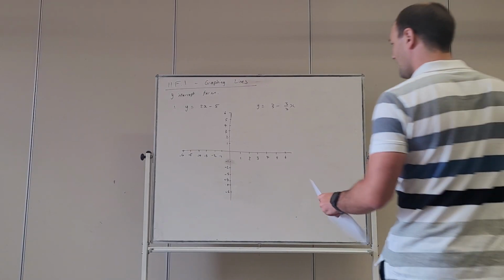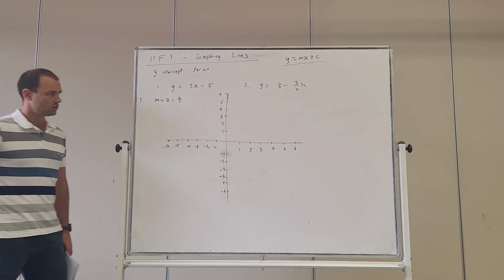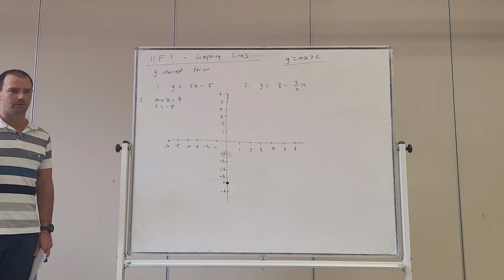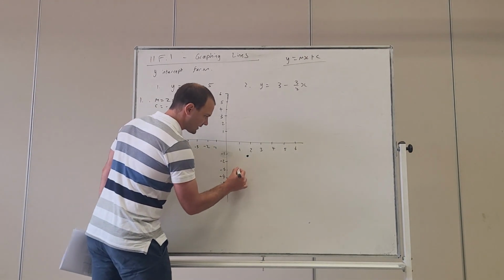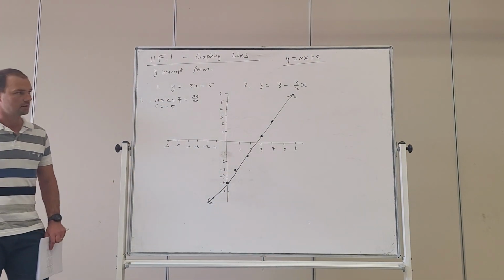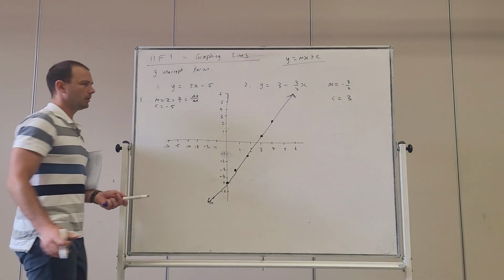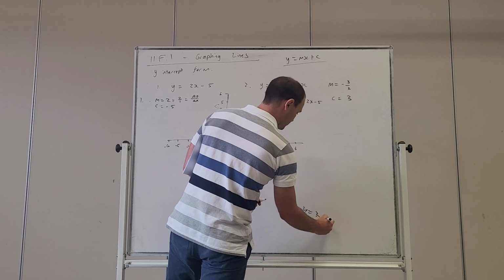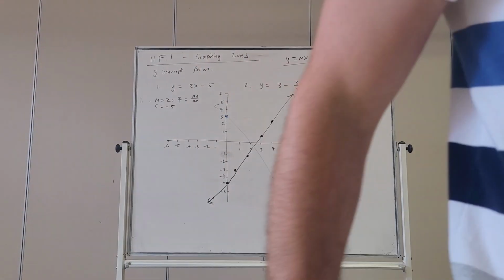11F.1 Graphing Lines in y intercept form